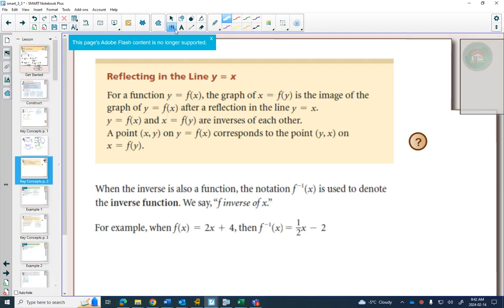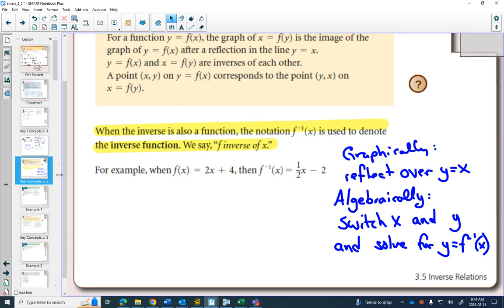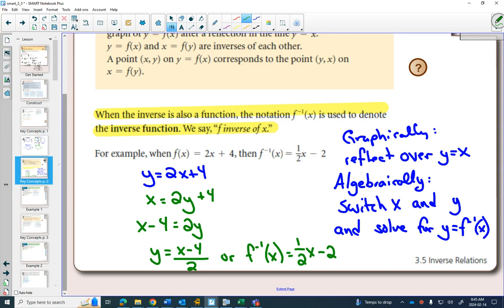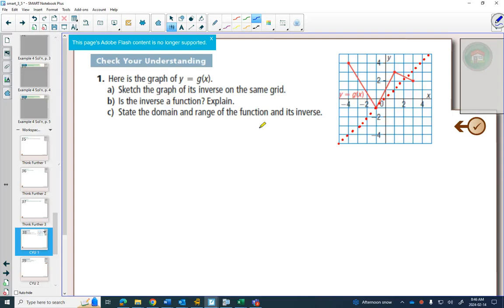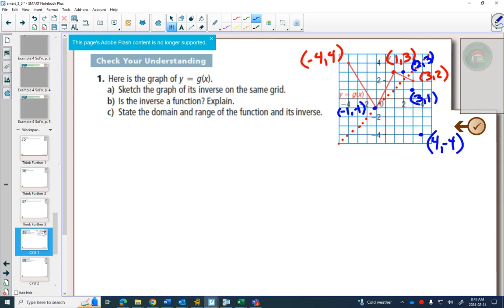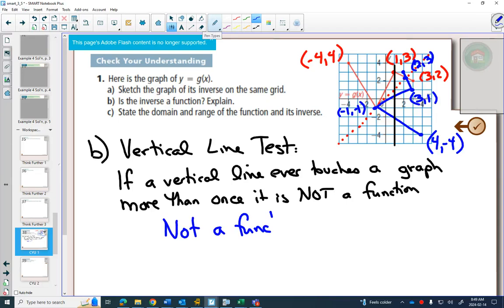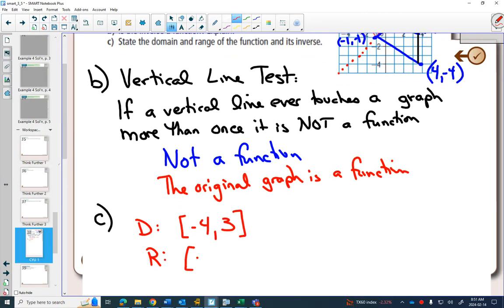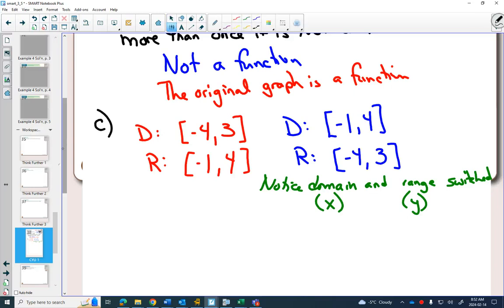40SP 3 5 Example 1